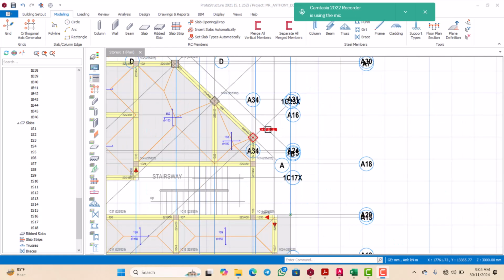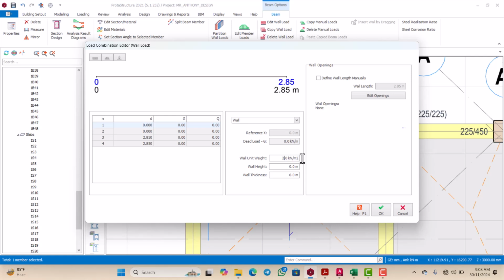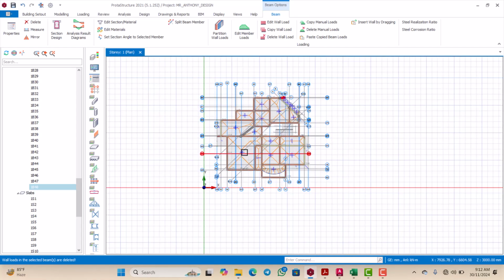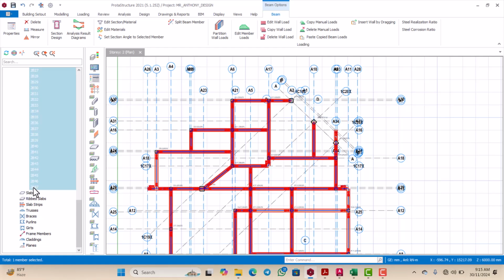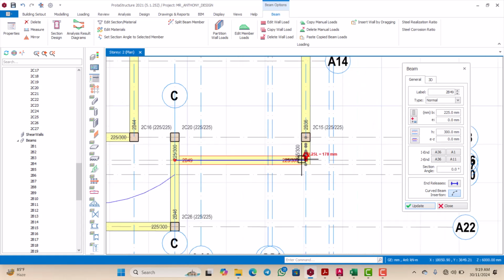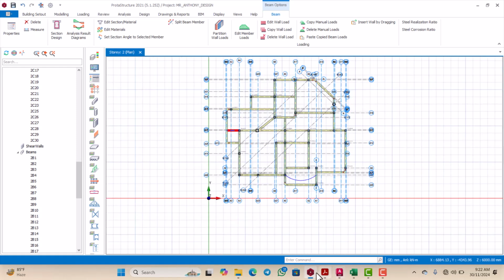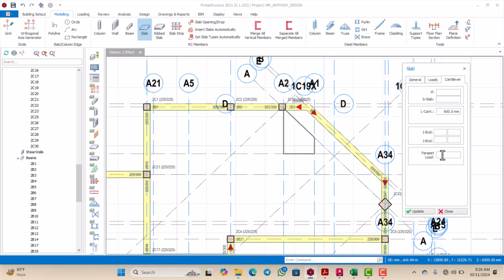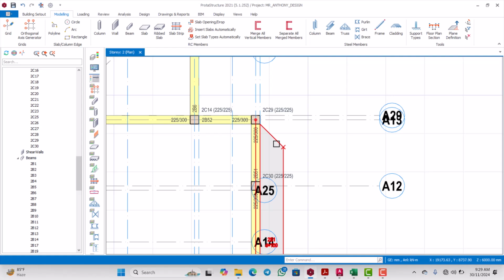Module 4: Structural design of storey building in protastructure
This video shows how to insert wall load and generate stories in protastructure software.